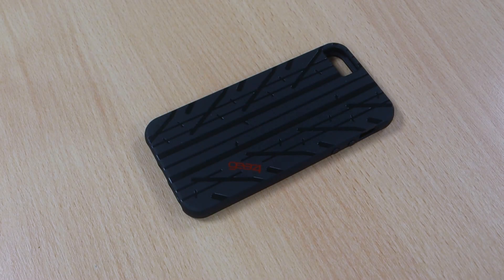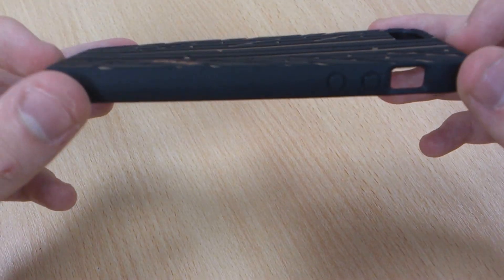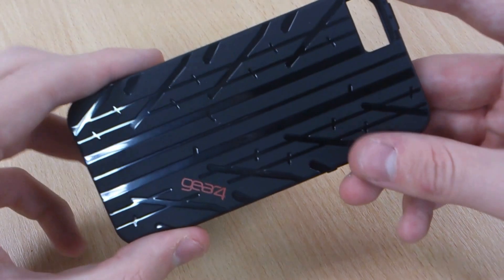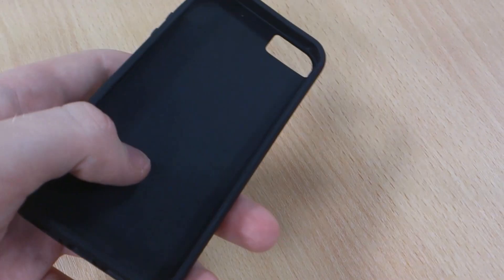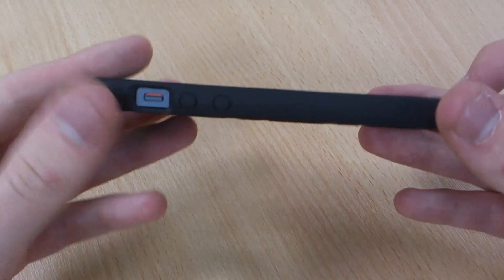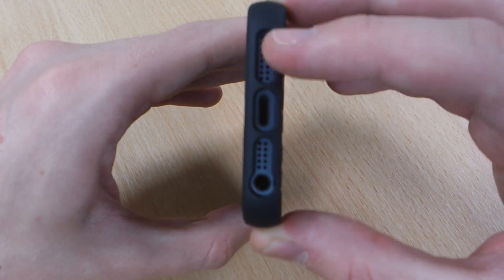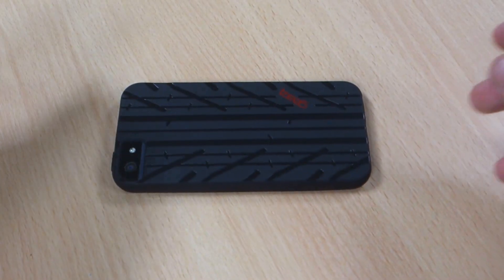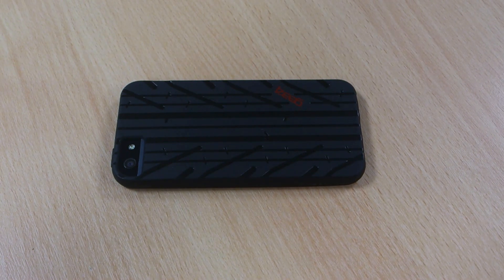Gear4 Jumpsuit Tread iPhone 5 Case / iPhone 5S Case Review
This is my review of the Gear4 Tread case for iPhone 5 / iPhone 5S. It's a unique case featuring a tyre tread on the matte back, with contrasting glossy grooves. It's quite a slim iPhone 5 / iPhone 5S case from Gear 4 and I like it.